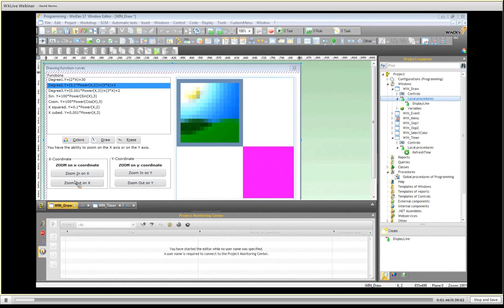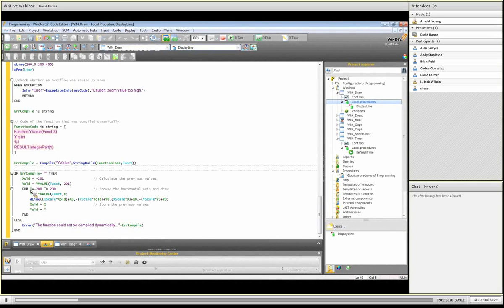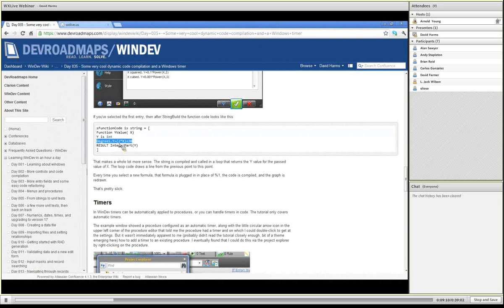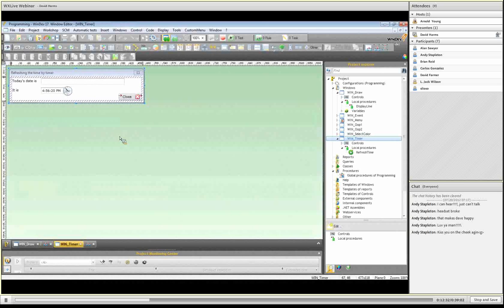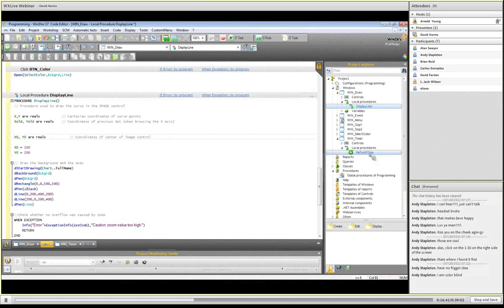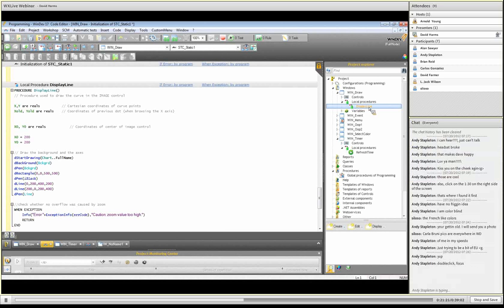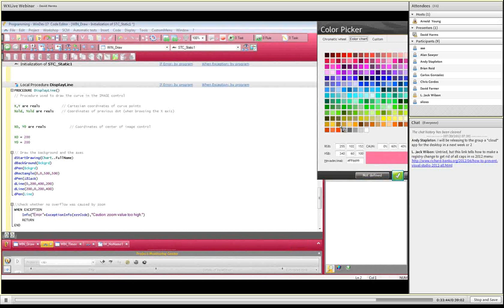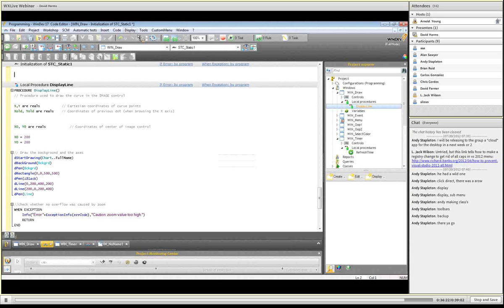WINDEV Webinar029 Dave Harms - July 20 2012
Dave Harms
Dave Harms explains and cleans up the dynamic compiling example as well as talks about some of his favorite discoveries in her first 35 days with WinDeve Tutorials.